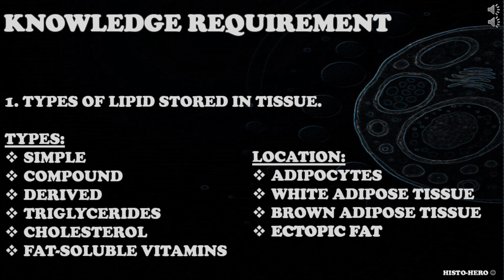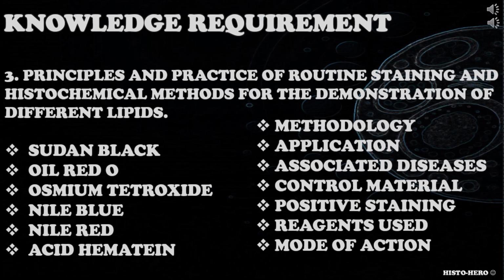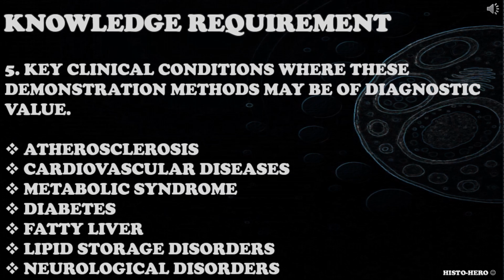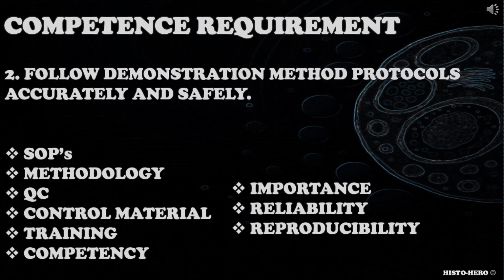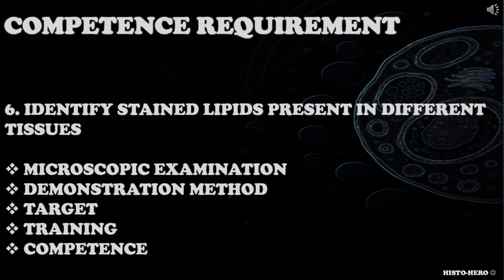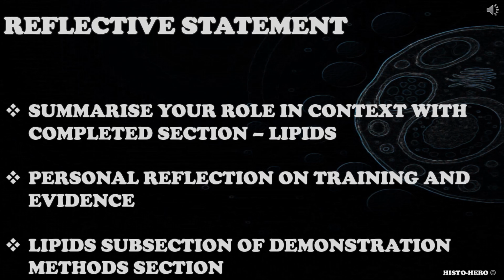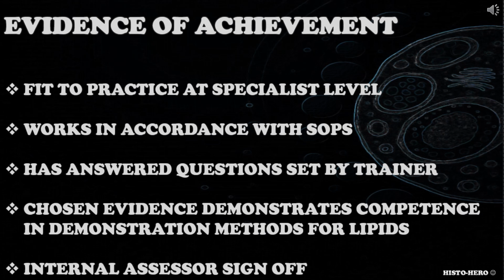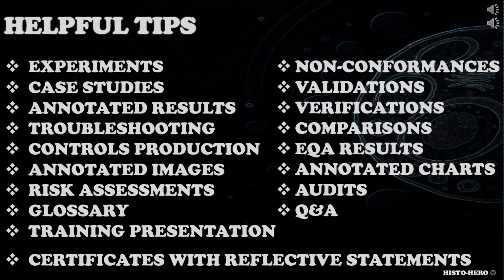IBMS SPECIALIST PORTFOLIO V4.2 - LIPIDS (for trainer)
This video is about Lipids, which is part of the IBMS specialist portfolio in cellular pathology.